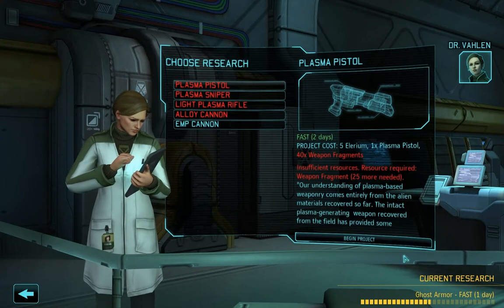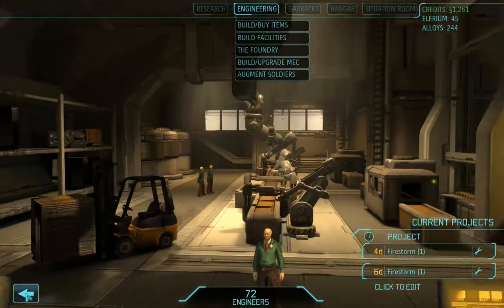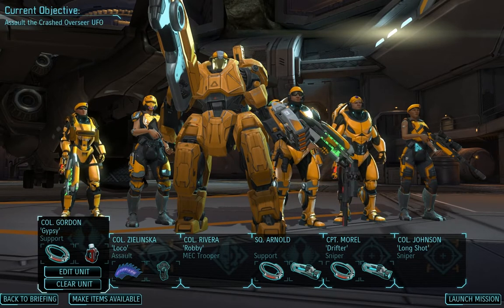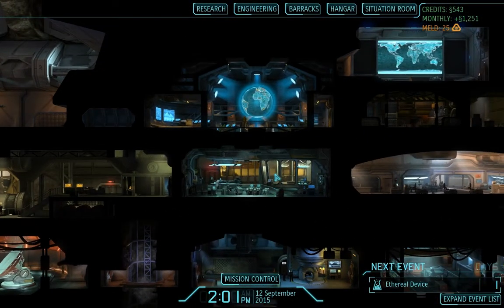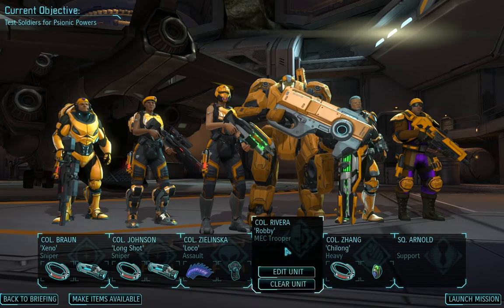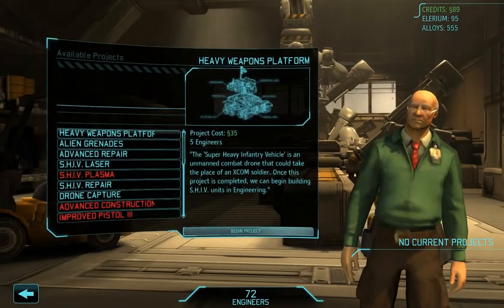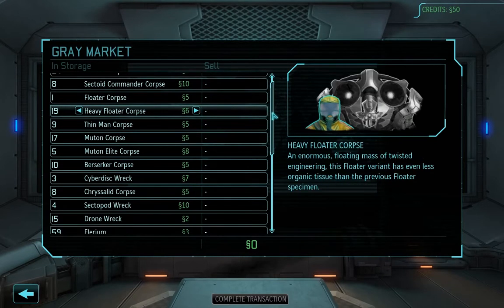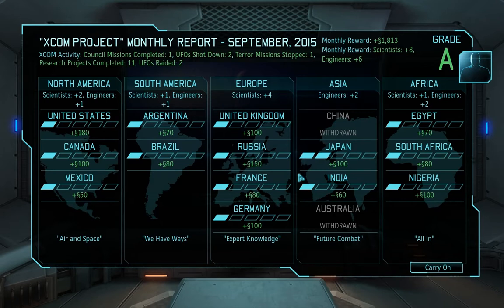XCOM: Enemy Within - Classic Ironman Walkthrough - Base Management Episode #7: Month 7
Episode 7 of the Base Management portion of my complete game playthrough and walkthrough of XCOM: Enemy Within.

We end this month very close to completing the game. Not terribly much base management left to do, as we've basically built everything we're going to need for the rest of the game!